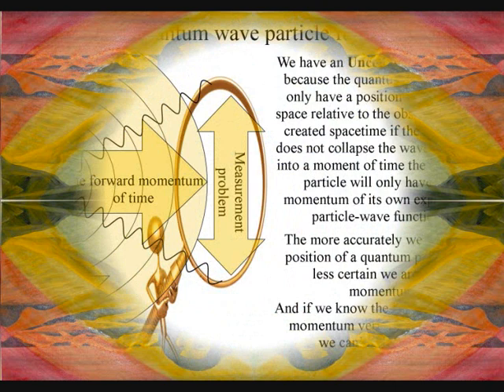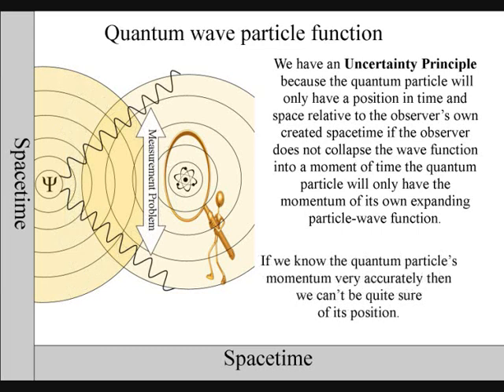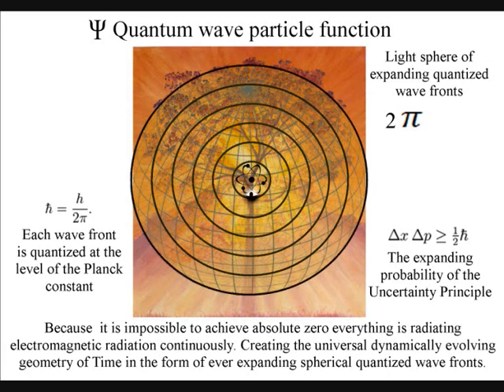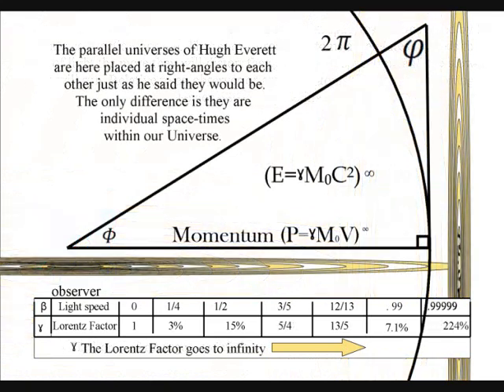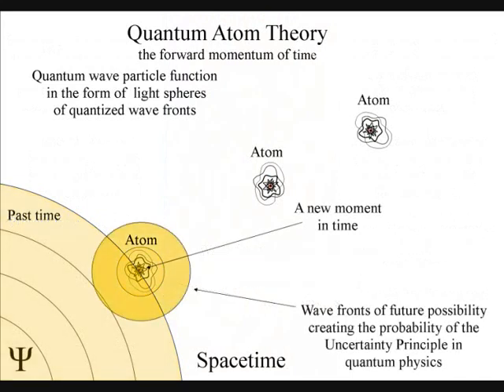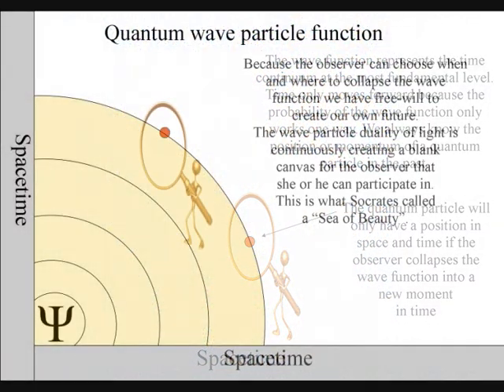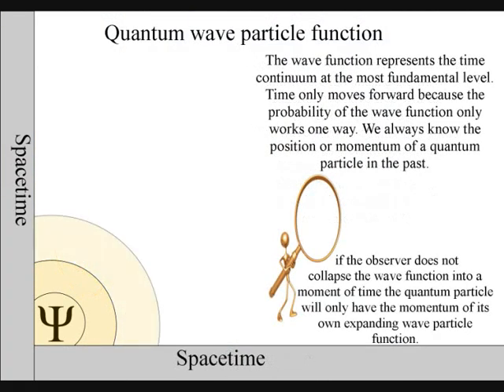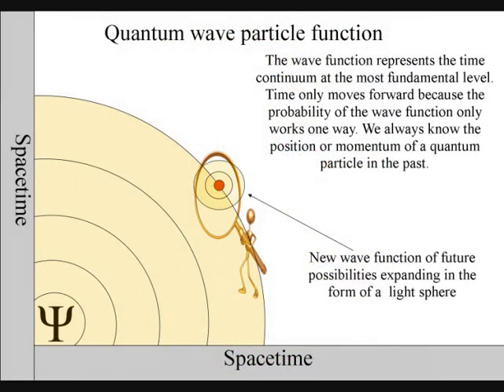The Measurement Problem in two minutes.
In quantum physics we have a problem its called the Measurement Problem. Put very simply the more accurately we know the position of a quantum particle the less certain we are of its momentum and if we know the momentum very accurately then we cant be quite sure of the position.

Only a hidden variable could explain this problem but people say this is impossible because such a hidden variable would have to affect all the matter of the Universe from its creation to the present day.

But there is one variable that has done just that and that is the variable of time itself. We know that time is a variable because we have time dilation when objects accelerate towards the speed of light and we also have time dilation around objects of great mass.

In a new theory called Quantum Atom Theory the Measurement Problem can be explained by explaining the continuous variable of the time continuum.

The Paradox of Schrodinger's Cat

Quantum Mechanics an artist view

The Secret of Time

The Twin Paradox